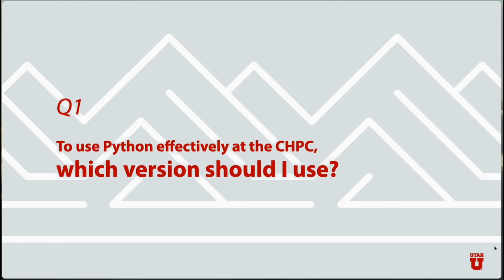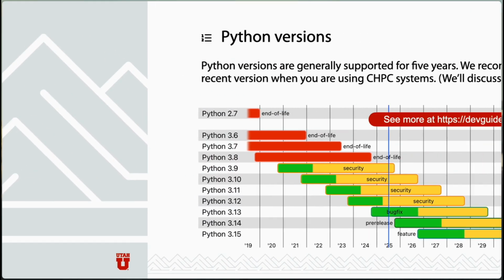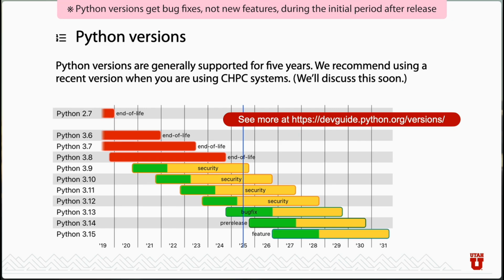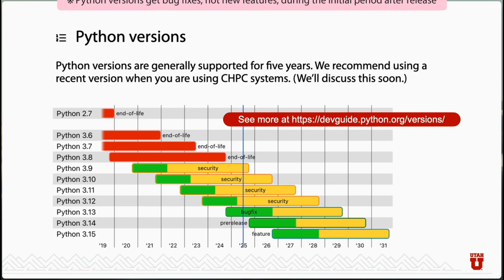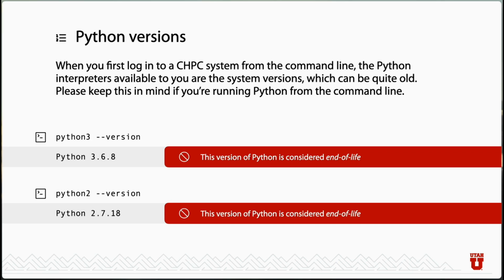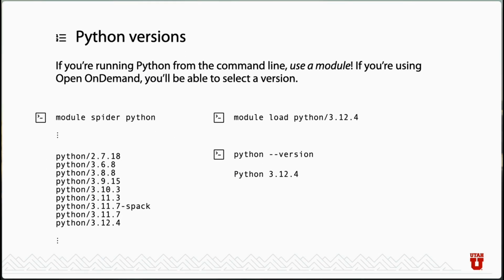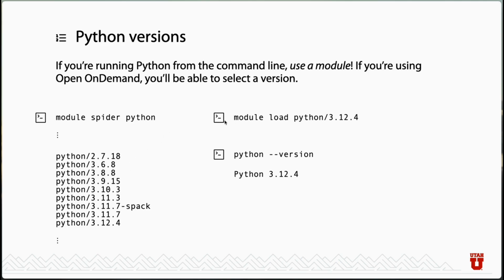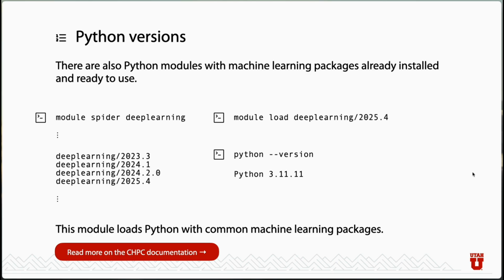Using Python at the CHPC 1: Versions and modules